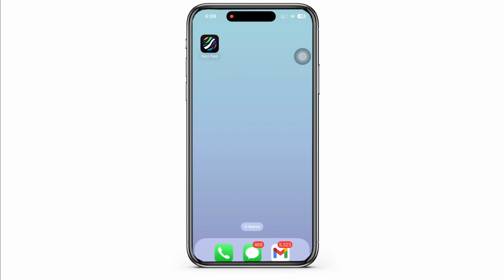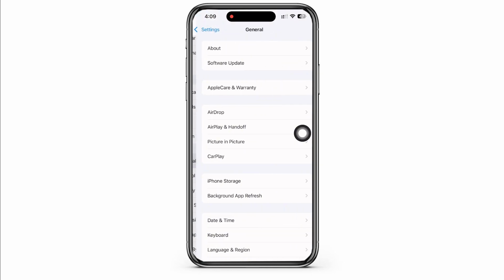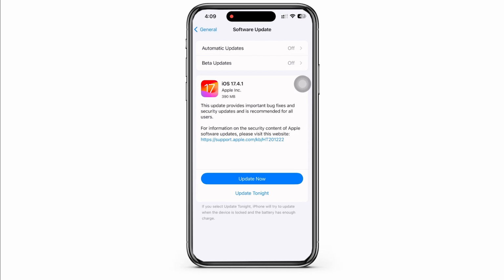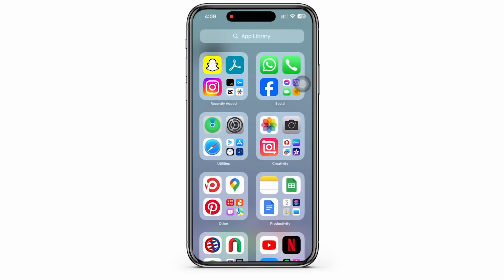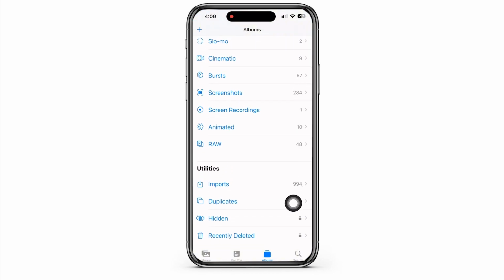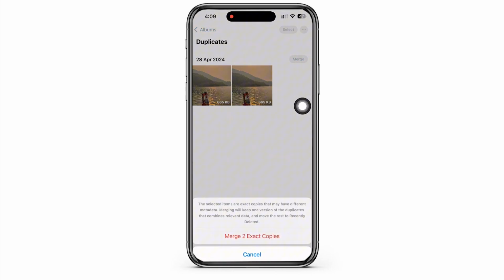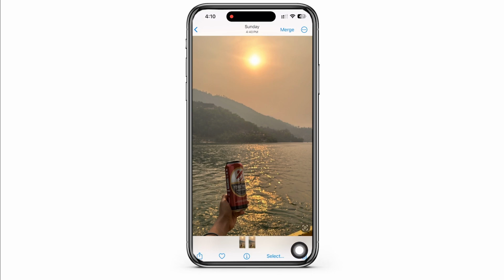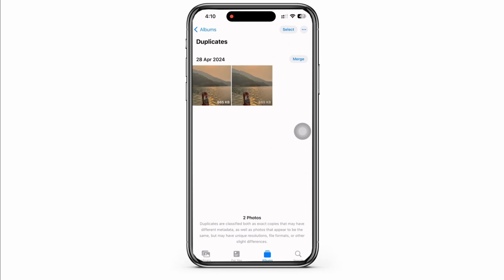How to Find Duplicate Photos and Videos on iPhone or iPad (EASY)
Tutorial On How to Find Duplicate Photos and Videos on iPhone or iPad

Welcome to Nifty Tech Tips! Today, we're focusing on a common issue for iPhone and iPad users—managing duplicate photos and videos. Accumulating duplicates can take up valuable storage space and clutter your photo library. We'll guide you through how to find and remove these duplicates efficiently, using built-in tools and third-party apps.

🔑 Topics Covered:
1. **Using iOS Photos App**: Learn about the new features in the latest iOS updates that help identify and manage duplicate photos and videos directly within the Photos app.

2. **Accessing Duplicate Album**: Discover how to find the "Duplicates" album in the Photos app, which automatically groups similar photos and videos, making it easier for you to review and delete duplicates.

3. **Third-Party Apps**: Get insights into some of the best third-party apps available on the App Store for finding and removing duplicates, such as Gemini Photos, which offer more advanced features and controls.

4. **Managing Storage**: Tips on managing your photo storage more effectively, including how to use iCloud Photos to optimize space on your device.

5. **Preventing Future Duplicates**: Advice on habits and settings adjustments that can help prevent the accumulation of duplicates in the future.

🕒 Timestamps for Easy Navigation:
0:00 - Introduction
0:05 - Using iOS Photos App
0:15 - Accessing Duplicate Album
0:25 - Third-Party Apps
0:35 - Managing Storage
0:45 - Preventing Future Duplicates

💬 Did this guide help you manage duplicate photos and videos on your iPhone or iPad? Do you have any other questions about device storage or photo management?